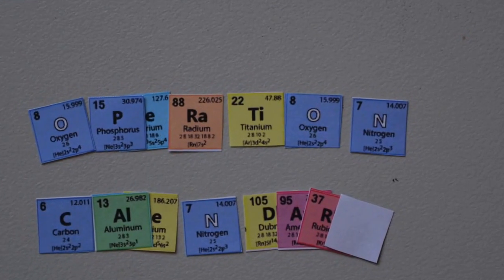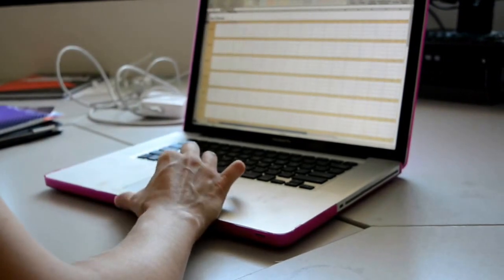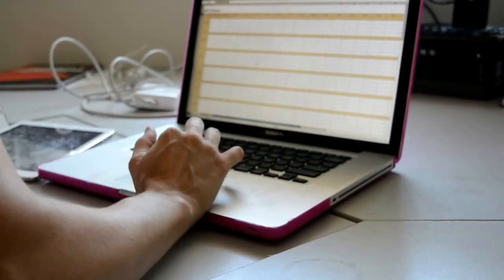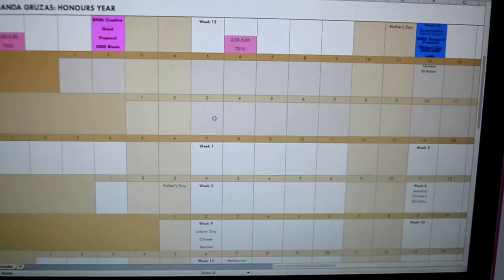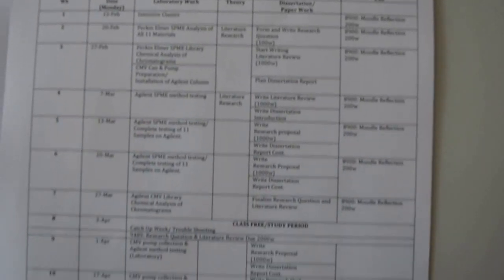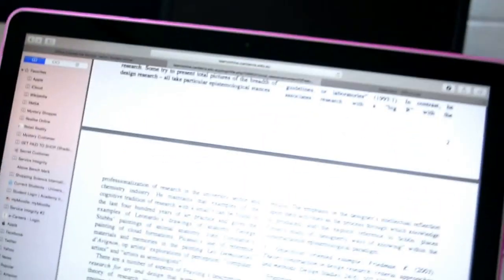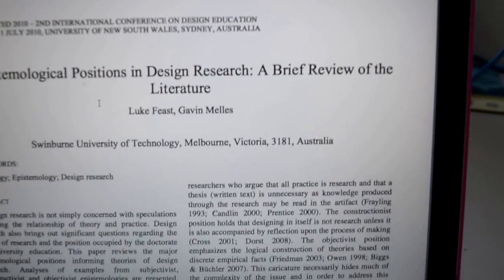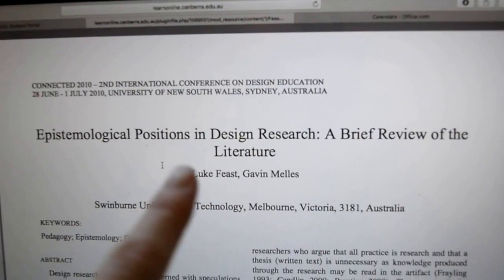The EC: First Day as An Honours University Student - Vlog 1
Last year I finished my undergrad degree in Museums, Heritage and Conservation. I  applied for and was accepted into the Honours program for further research into my chosen field. This is vlog 1 of a day in the life as an Honours University student in Australia.